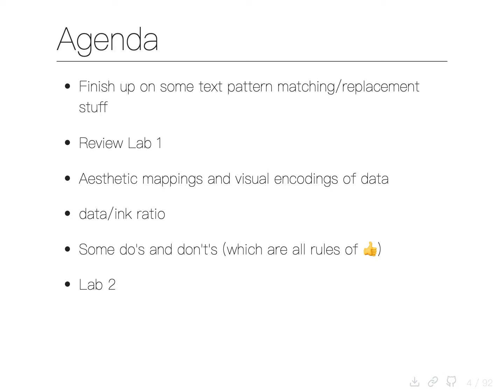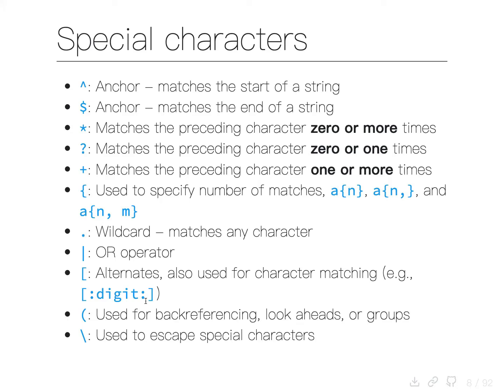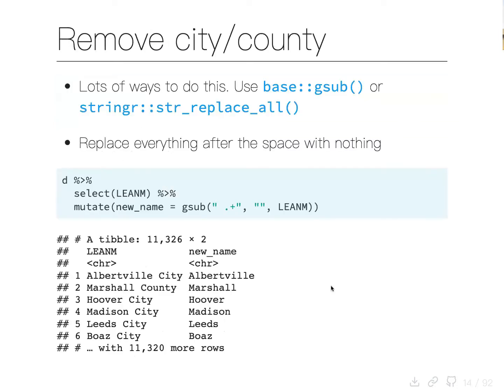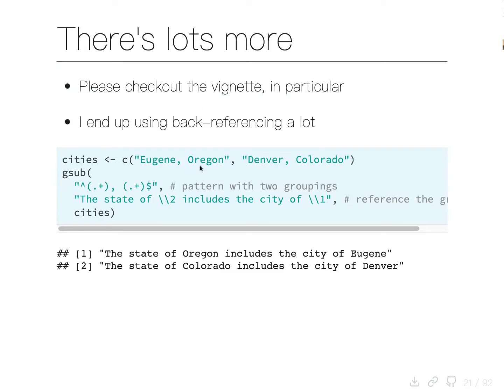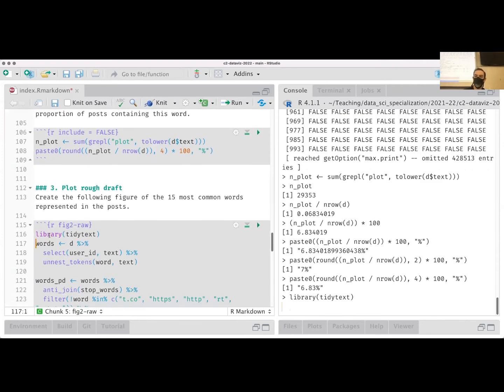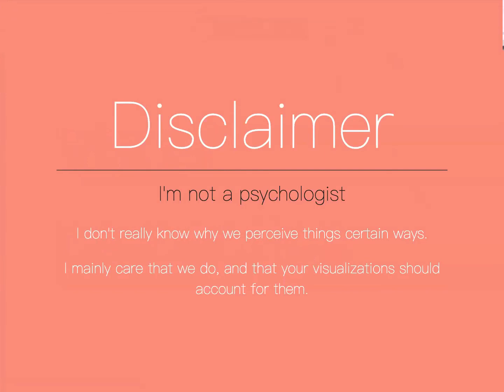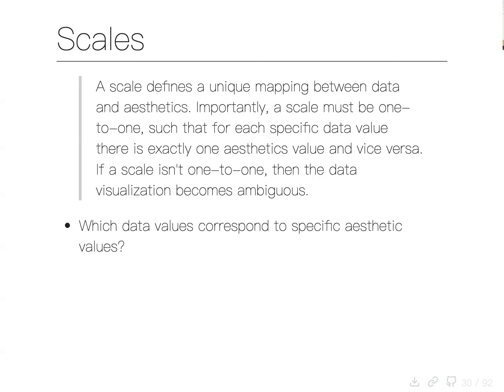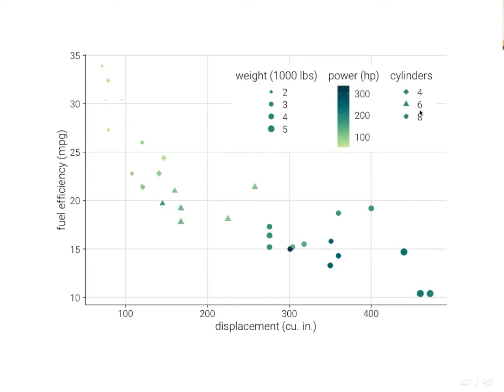w4: Visual perception